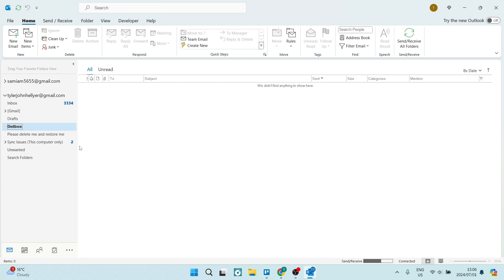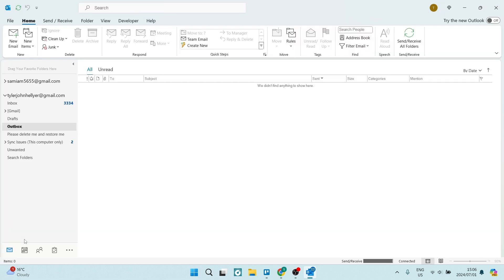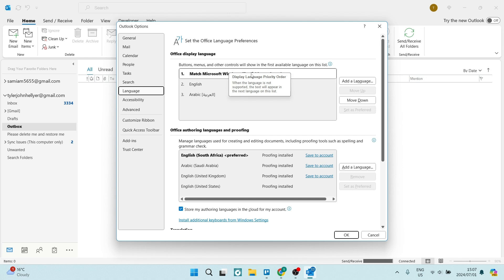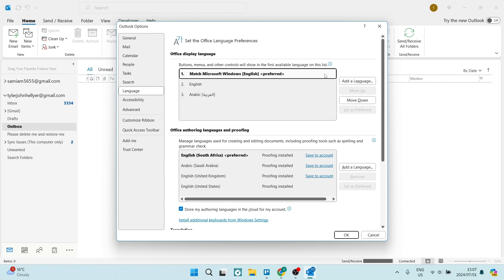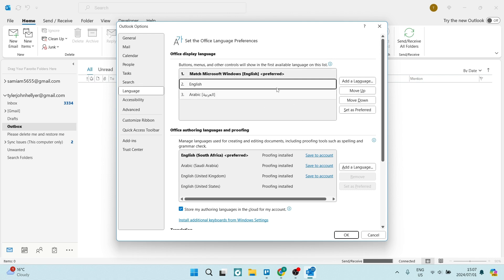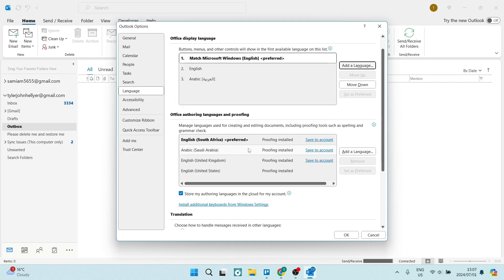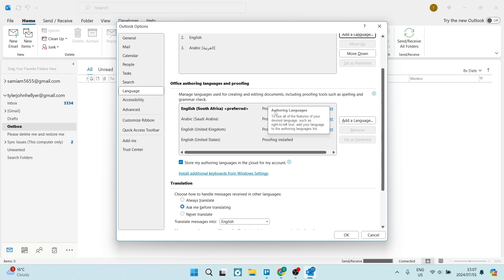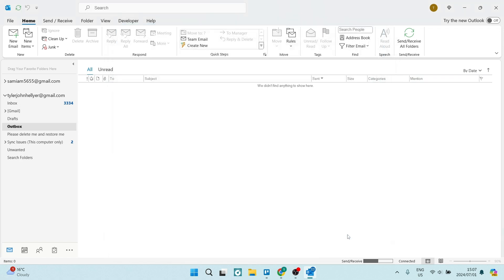How to Change Language in Outlook Mail | Outlook Tips and Tricks 2025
In this video, we'll guide you through the process of changing the language in Outlook Mail. Changing the language can be useful if you prefer to use Outlook in a different language or if you need to communicate with clients or colleagues who speak a different language. We'll provide the steps to change the language in Outlook Mail, so you can customize your email experience.

Timestamps

Intro – 00:00 – 00:14
Changing the Language in Outlook Mail – 00:15 – 01:44